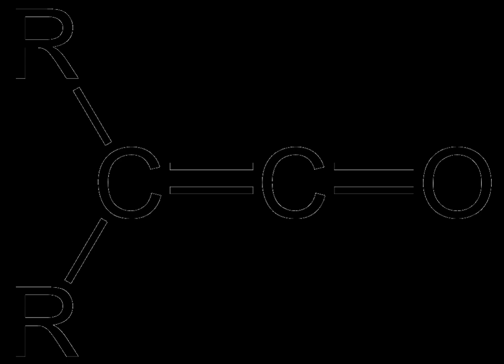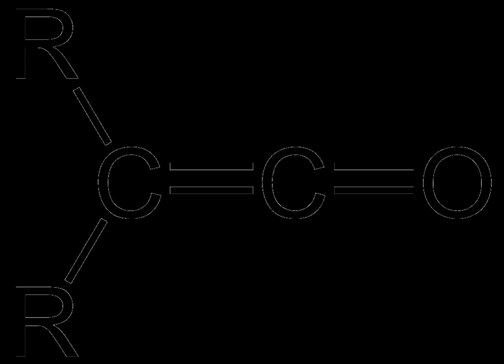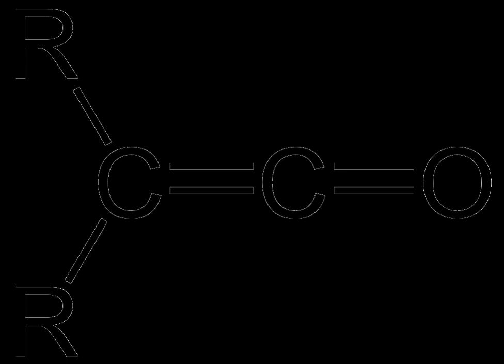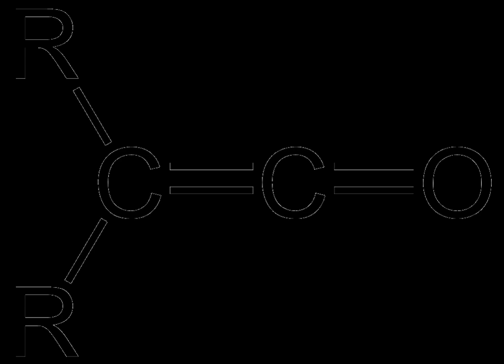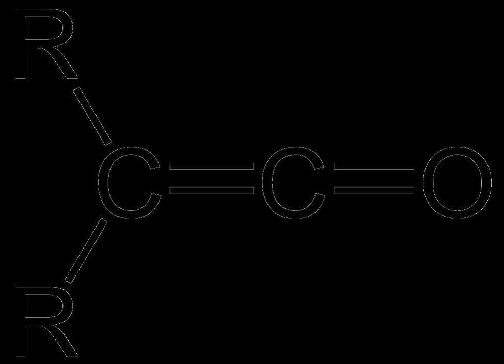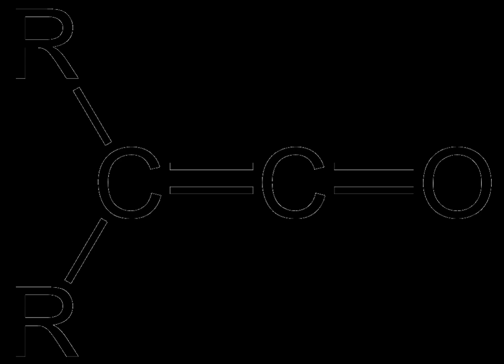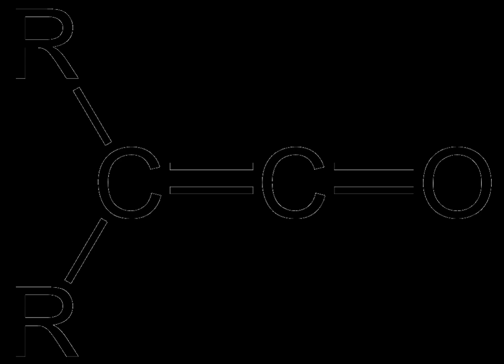Ketene | Wikipedia audio article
This is an audio version of the Wikipedia Article:
Ketene

00:00:24 1 Preparation
00:01:49 2 Reactions and applications
00:03:34 3 See also

- Socrates

SUMMARY
A ketene is an organic compound of the form R′R″C=C=O. Ketene also refers to the specific compound CH2=C=O, the simplest ketene molecule, which is occasionally called ethenone. Although they are highly useful, most ketenes are unstable, so they are not usually isolated during a reaction process.